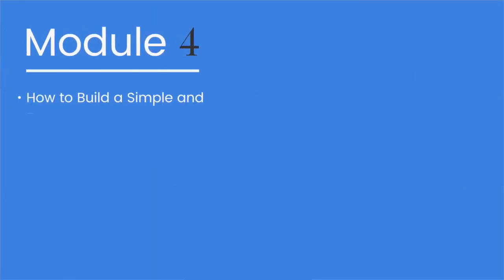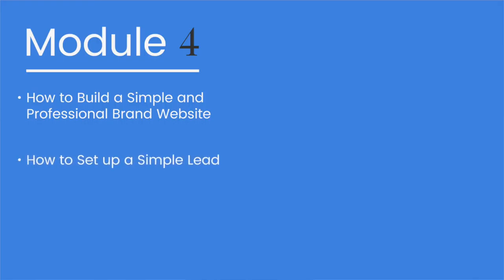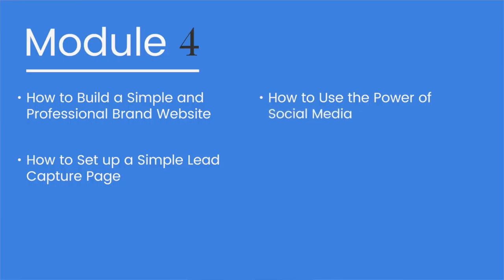1 Welcome to Module 4